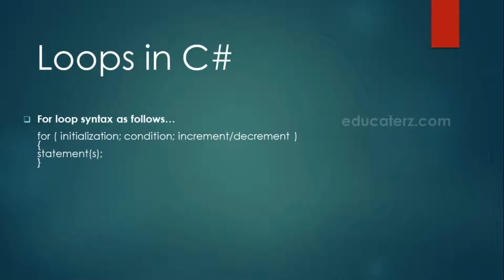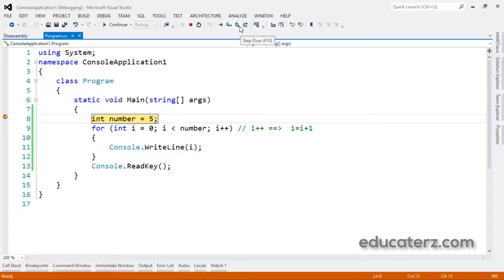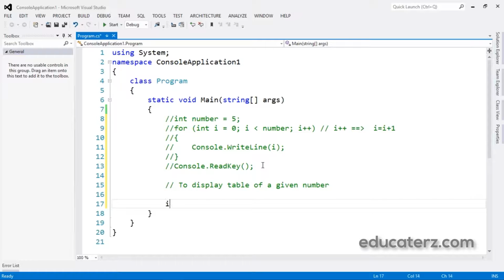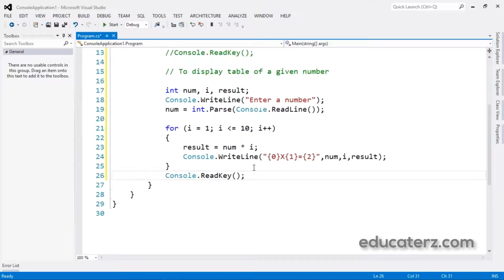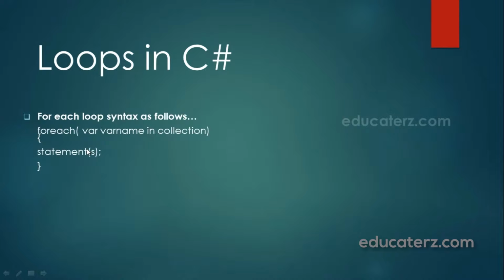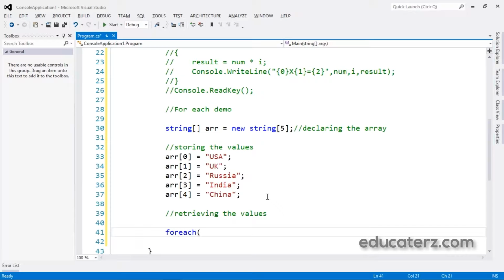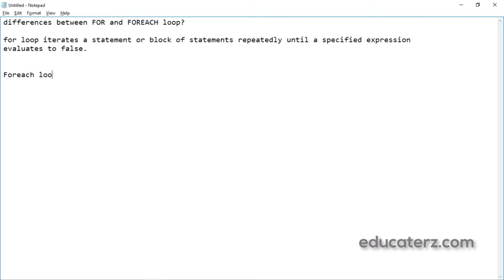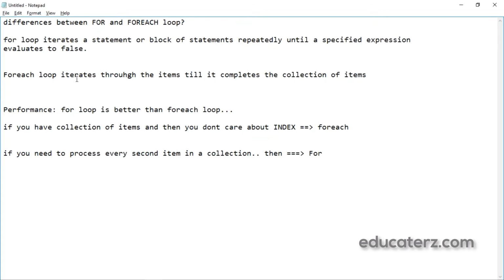Control Structures in C# - Loops - For & Foreach